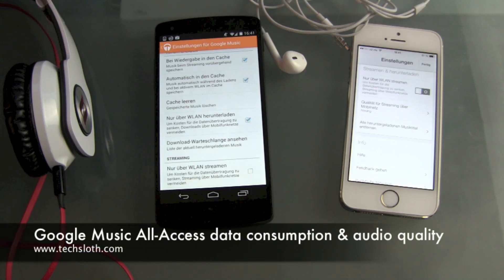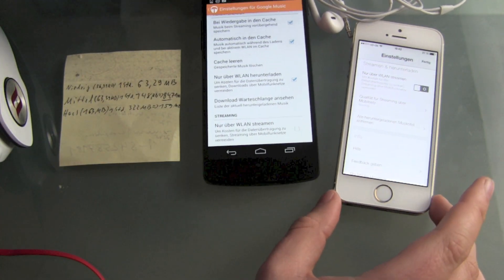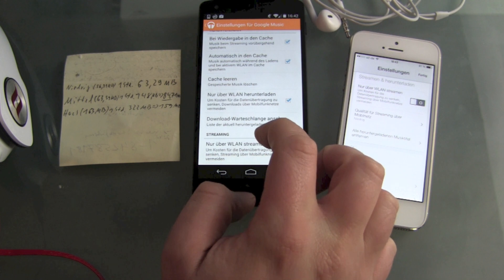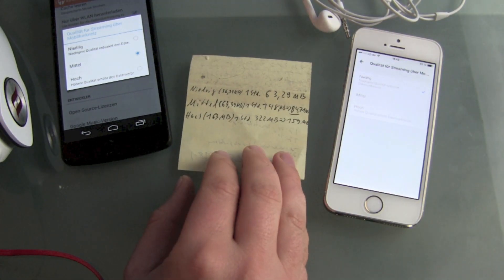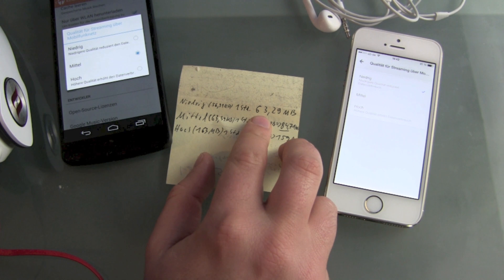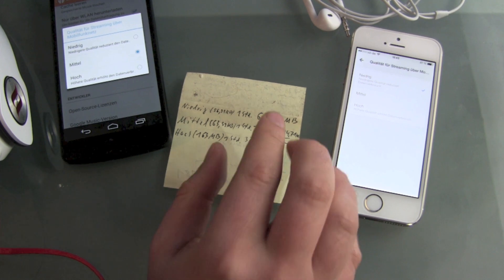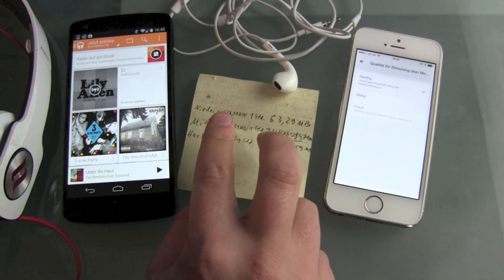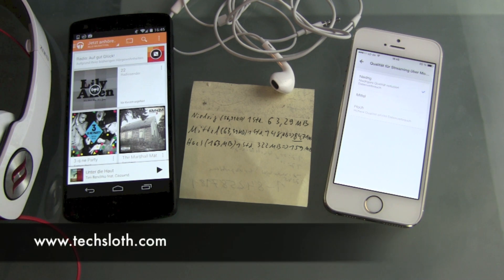Google Music All Access data consumption and audio quality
On the go you have 3 different streaming quality options, low, medium and high. Google is bit telling you about the Kbps, so let's find out, how much data you will consume while streaming a whole hour of music. And while we are on it, we can also test the sound quality as well.